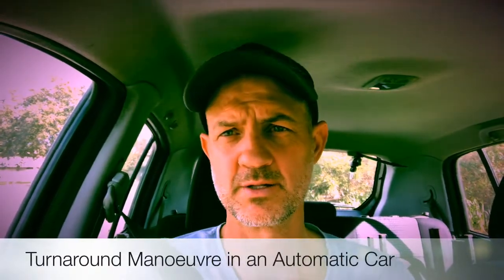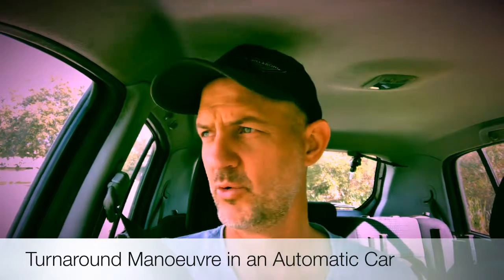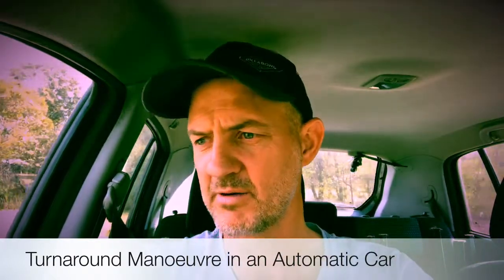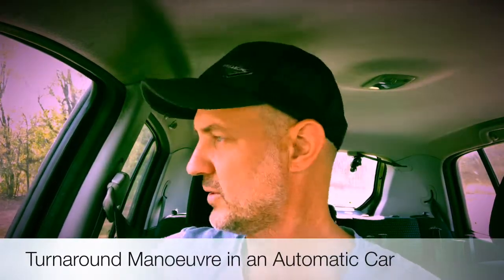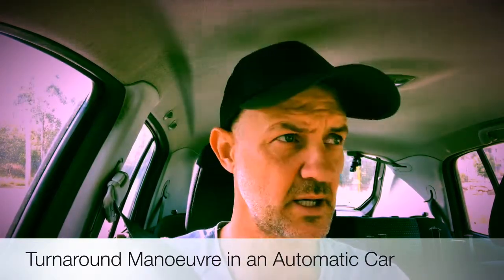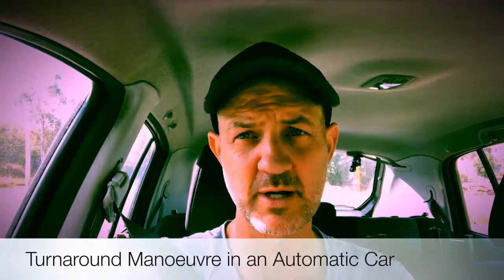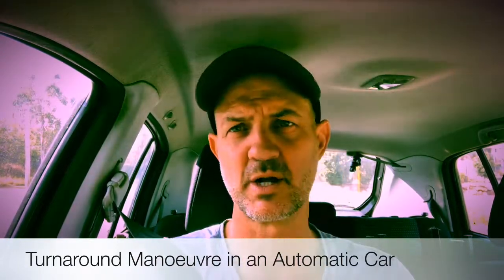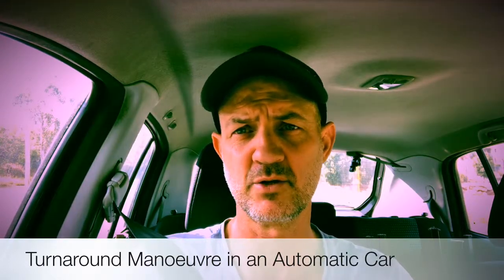Turnaround Manoeuvre in an Automatic Car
TURNAROUND MANOEUVRE (THREE-POINT TURN) – LESSON PLAN

During a Turnaround Manoeuvre (three-point turn) you will be assessed on your ability to position your vehicle legally, safely and accurately. This manoeuvre is quite complex and it is expected to happen at a slow pace, so you shouldn’t feel rushed when completing the turn.
A three-point turn will be asked of you in a location relatively free of parked cars, and narrow enough that a normal range of cars could readily complete the manoeuvre in three to five direction changes. The request is also likely to occur in a low traffic area to minimise the chance that you will encounter vehicles as you try to complete the turn.

TECHNIQUE

Before starting the manoeuvre, you will be parked at the side of the road, then asked to execute the turn in the road.

STEP ONE
When stopped, you should indicate for at least 5 seconds before you leave the kerb to begin the turn. You only need to use the indicator to pull into the kerb initially (to the left) and then when you move away from the kerb to begin the turn (to the right). You do not need to indicate for any other direction changes during the three-point turn. While indicating you should complete observation checks to ensure you can safely complete the turn. You should check your mirrors and head check to the right looking for other road users.
Move off very slowly and immediately steer full lock right, but once your car is moving give another look to the right for other road users.

Just before the car reaches the right kerb, turn the steering wheel quickly to the left (this will put the front wheels in the direction necessary for the next move.

Stop the car before the front wheels touch the kerb, apply the handbrake if necessary and engage reverse gear.

STEP TWO
After checking for other traffic or pedestrians, move the car backwards with the steering on full lock.

Before the car reaches the left kerb, turn the steering wheel back to the right and stop before touching the kerb. (This will place the front wheels in the position required to drive off).

STEP THREE
Apply the handbrake, if necessary then select first gear (or ‘D’ if automatic transmission) and after having checked that it is safe to proceed, drive off.

Additional Instructional Tips
Every time you are steering, keep the car very slow but the steering brisk.

On busy roads make more frequent observations all round for other road users. If, at any of the points, other road users are nearby or are approaching so as to pass you then you must wait and allow them to pass. If they wait, then you must continue with the manoeuvre.

Q-Safe Requirements

• Conduct the manoeuvre on a street 6m to 8m wide.
• Turn the vehicle around between the kerbs using forward and reverse gears with a minimum number of attempts.
• Should not touch the kerbs during the manoeuvre.

The driving examiner (DE) will take into consideration the constraints of the street width and the turning circle of the test vehicle. However, it should not require more than four direction changes to complete the turnaround manoeuvre (that is more than five points to the turn).

NB: The DE should advise the applicant to undertake the manoeuvre within the confines of the roadway. (Driveways should not be used for this purpose.)